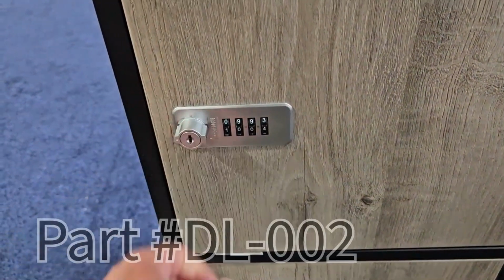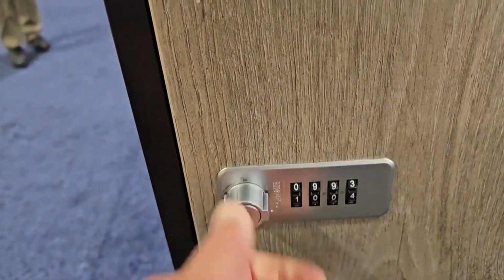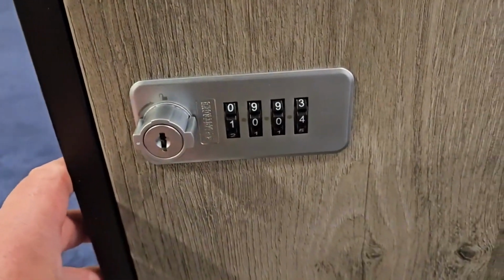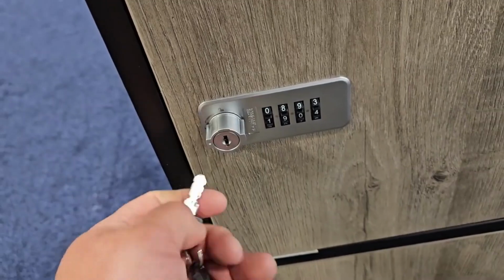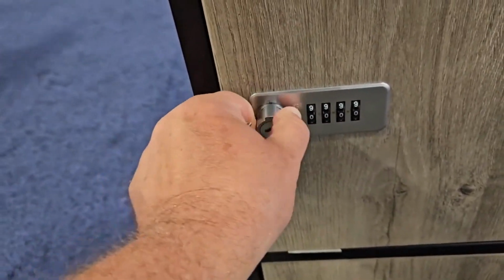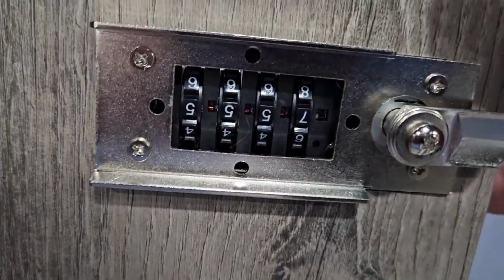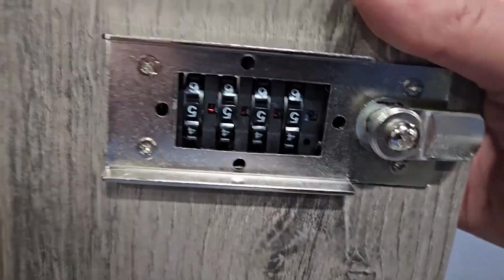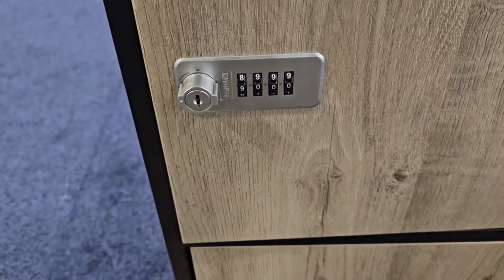Cabinet Combination Lock Tutorial, Lock Connection Part DL-002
Zinc Alloy Cabinet 4 digit Dial Combination Lock, 9mm-18mm thickness